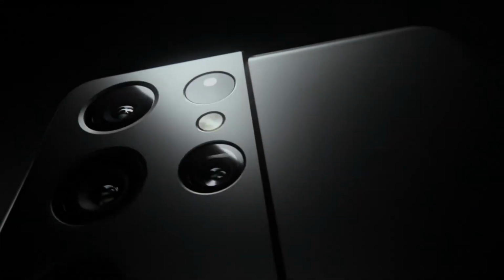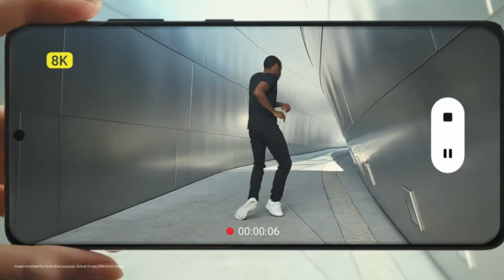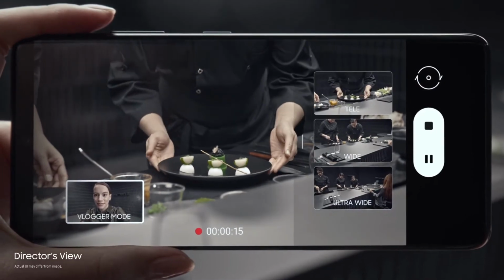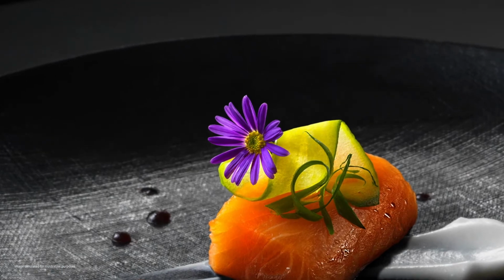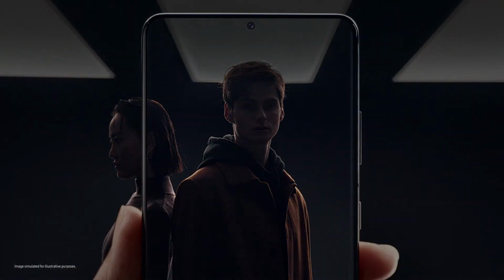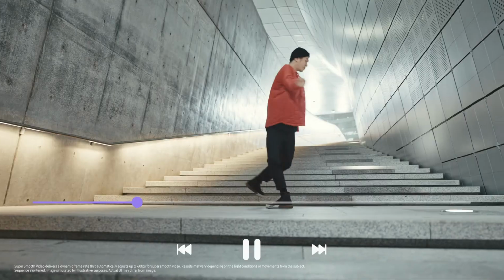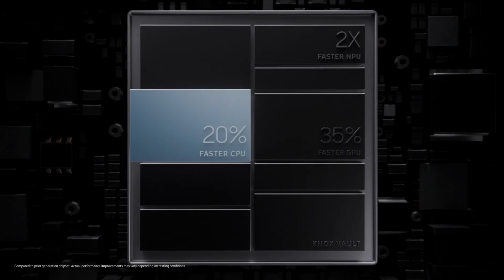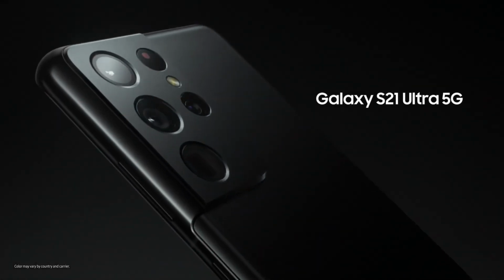Samsung S21 Ultra frist look and hand on